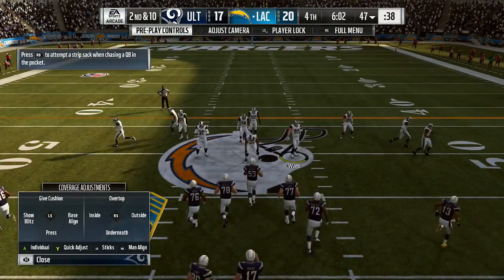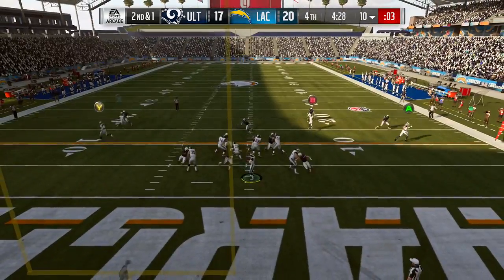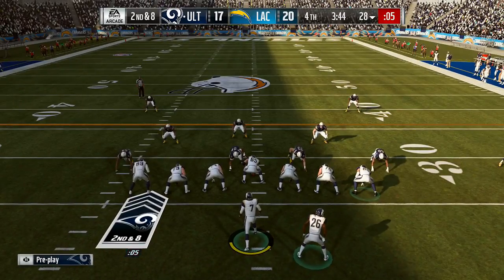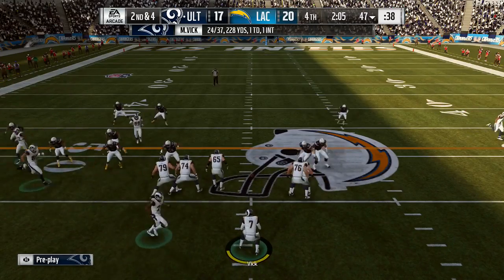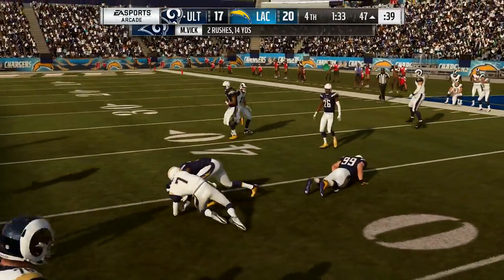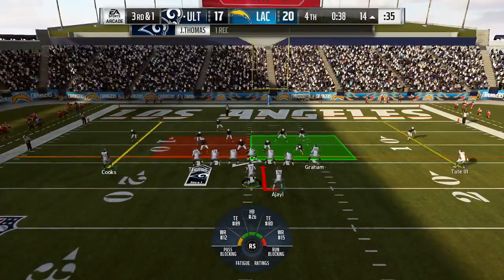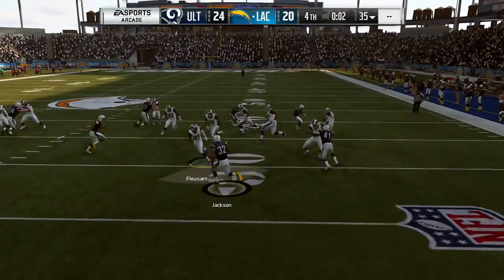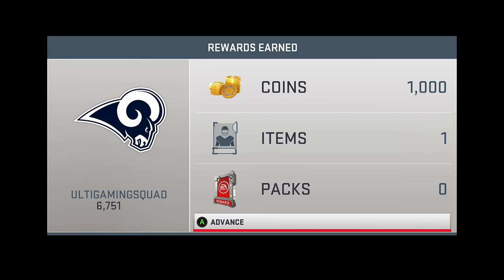Madden NFL 19 | Legends | Lorenzo Neal Challenge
This is strictly gameplay for the Legends challenge for Lorenzo Neal. Hope you enjoy!